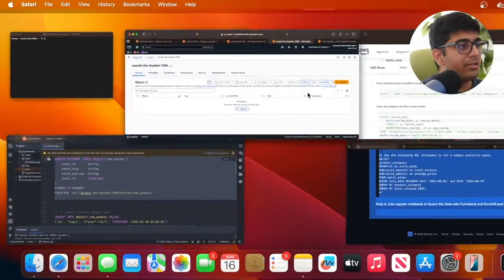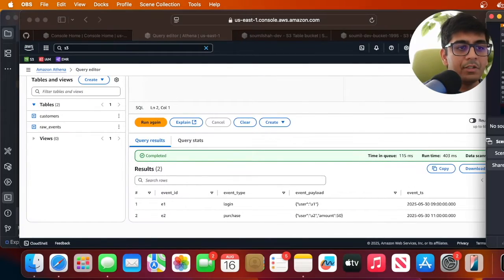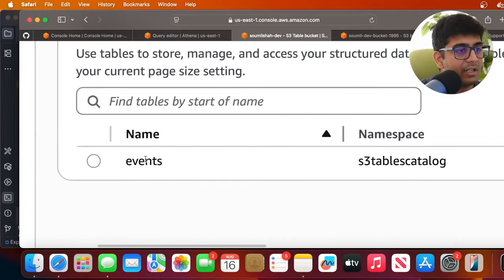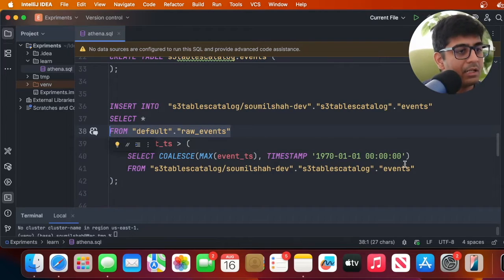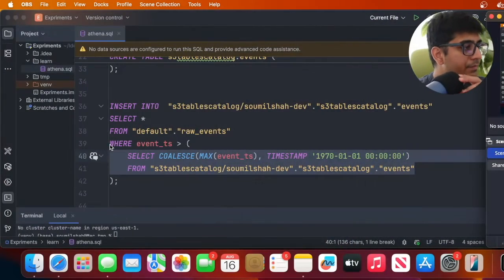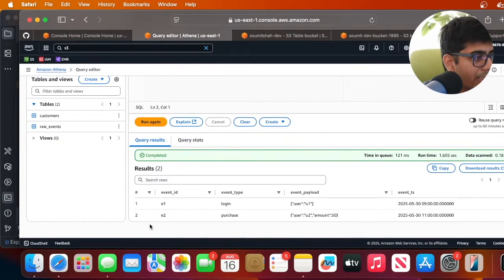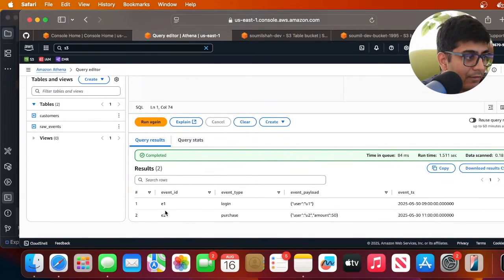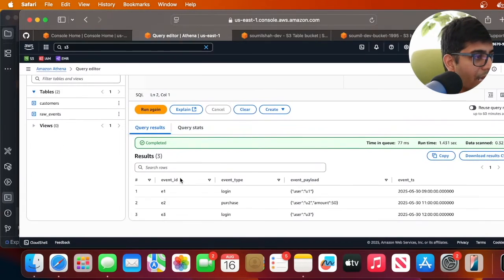Move Data Incrementally from Glue Tables to S3 Tables(Iceberg Tables) with Athena Compute Engine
Move Data Incrementally from Glue Tables to Amazon S3 Managed Iceberg Tables with Athena Compute Engine

In this video, we’ll walk through how you can leverage Amazon Athena
Compute Engine to transform and move data incrementally from your Glue-based Bronze tables into S3 Managed Iceberg Tables.

With this approach, you don’t just modernize your data lake architecture—you also unlock powerful features like:
Incremental processing for efficient data movement

Federated joins across multiple sources and Iceberg-managed tables
Open table format compatibility for analytics at scale

This lab-style walkthrough will help you understand how Athena can act as a true compute engine for your data lake, simplifying ETL pipelines while keeping everything serverless.

📌 Reference: AWS Blog – Transform your data to Amazon S3 tables with Amazon Athena

Exercise files
TBD Soon